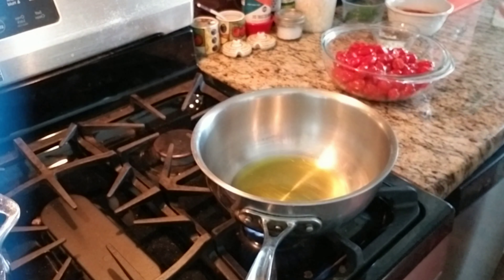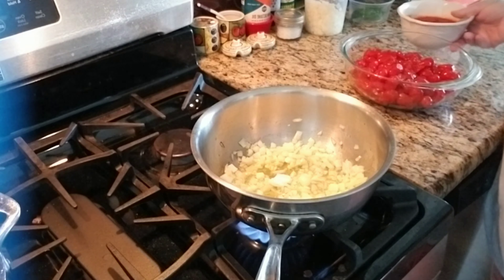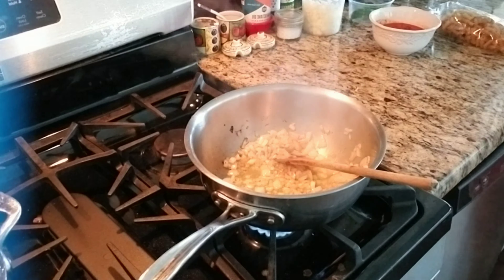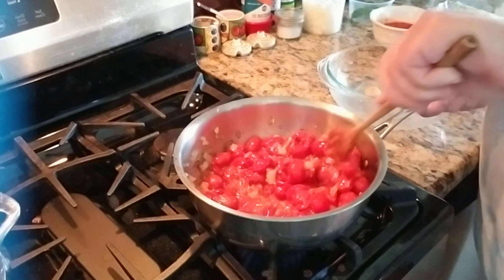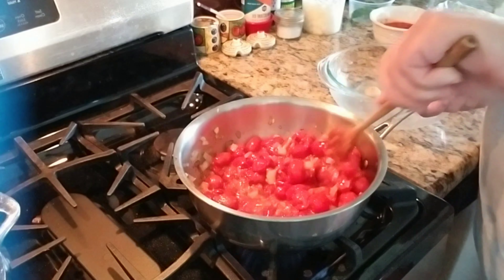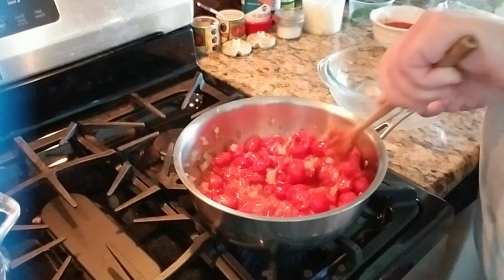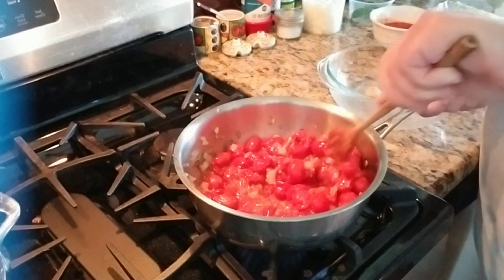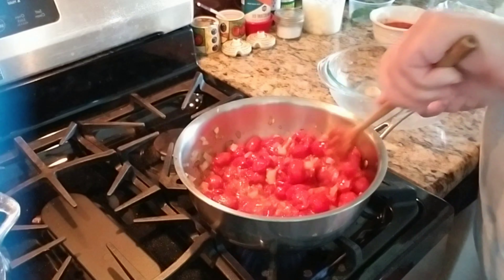Cooking Fermented Tomato Sauce BEST SAUCE EVER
The most delicious sauce EVER!!!
2 QTS FERMENTED CHERRY TOMATO
6-7 GARLIC MINCED
EVO TO COAT PAN
FRESH BASIL LEAVES
PEPPER (NO SALT)
BAKING SODA TIP OF WOODEN SPOON
BANZA CHICKPEA PASTA -
3  SCOOPS OF SUGAR